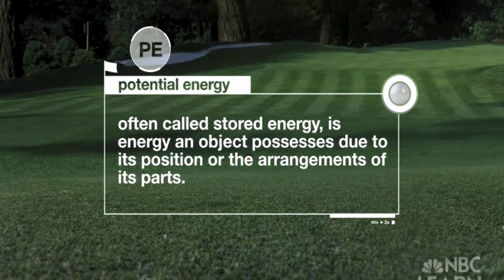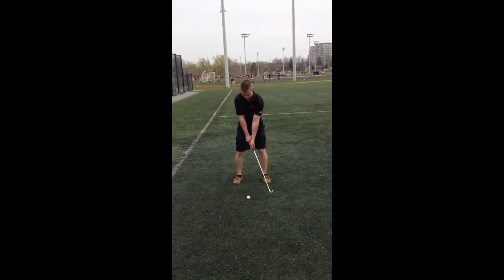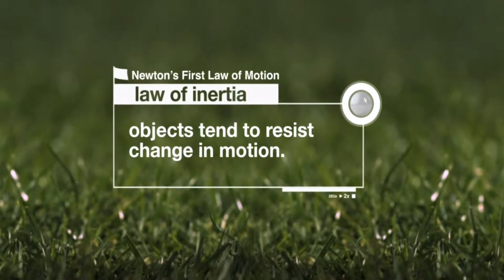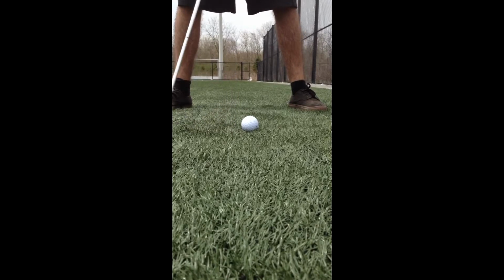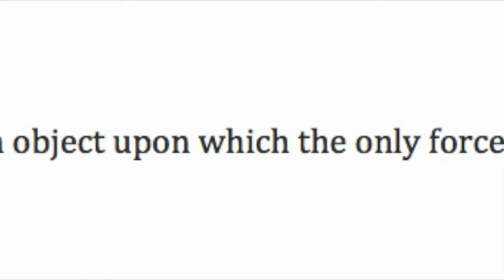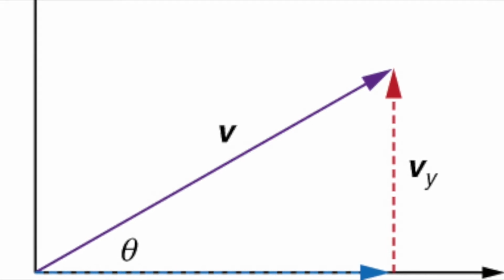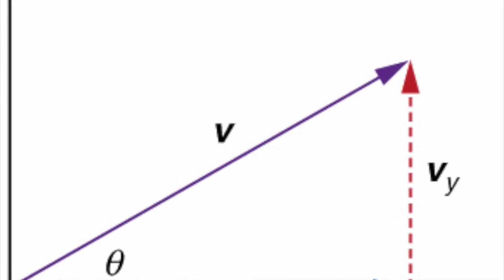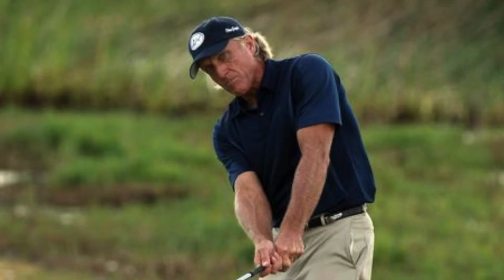Physics in Golf